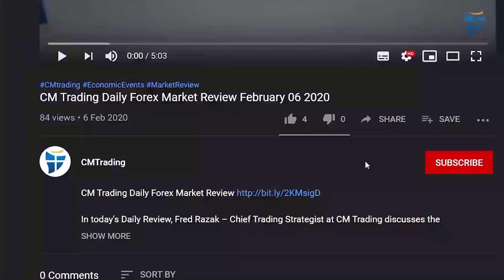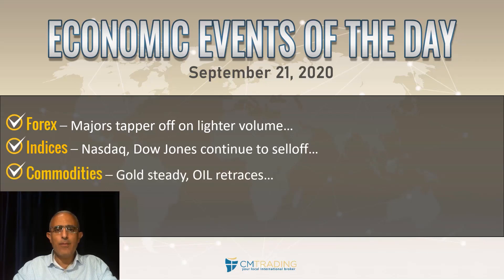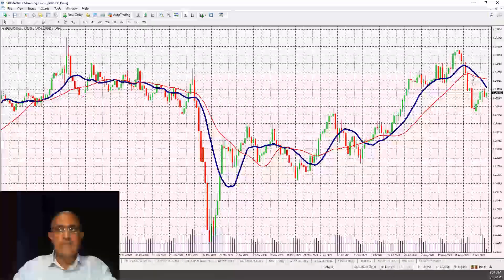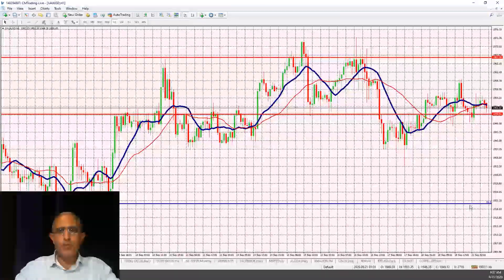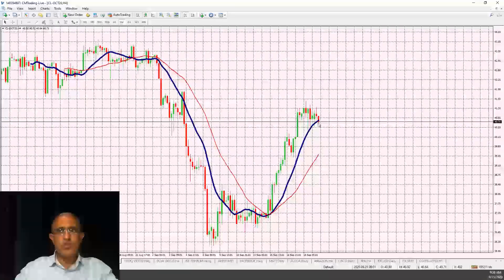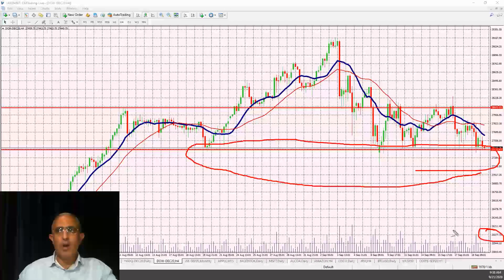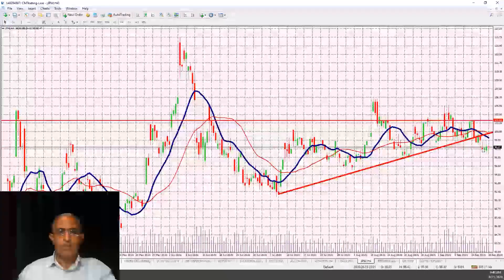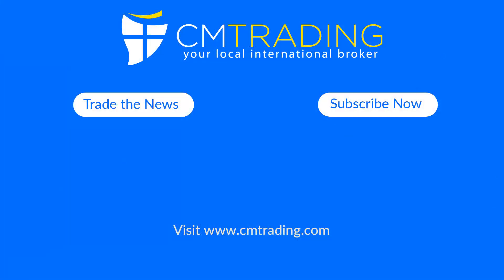CM Trading Daily Forex Market Review September 21 2020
In today's Daily Review, Fred Razak – Chief Trading Strategist at CM Trading discusses a technical analysis of the EURO (EUR/USD), British Pound (GBP/USD), Australian Dollar (AUD/USD), GOLD, the DOW JONES, the NASDAQ, and U.S. stocks are discussed in the presentation.

Market Reviews

Helpful links